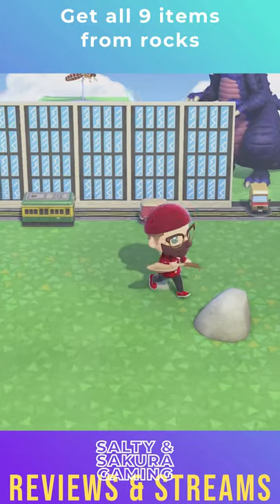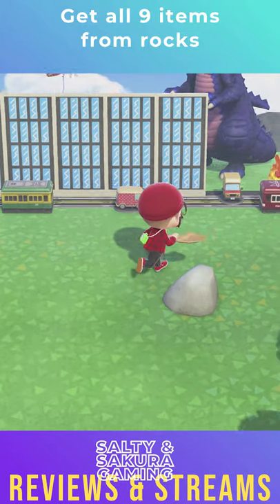How to Get 8 items from Rocks using hole method Animal Crossing New Horizons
How to get all 8 items from rocks in Animal Crossing New Horizons using holes every time. This is my method and its pretty good to use every day. Tips and tricks for Animal Crossing you didn't know.